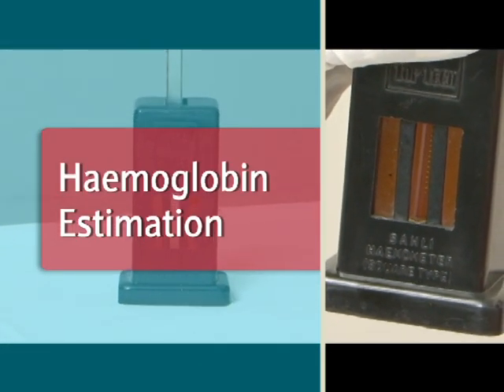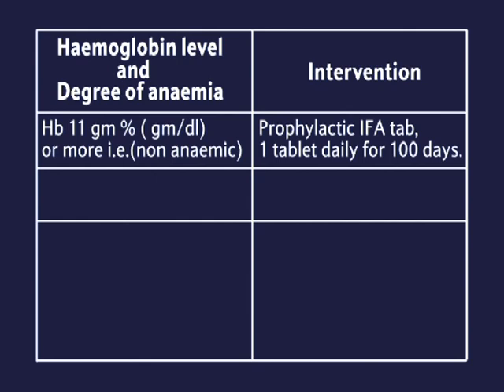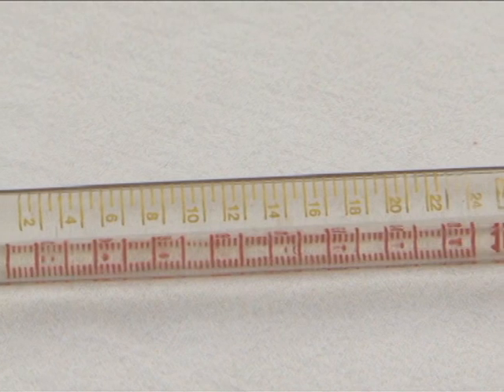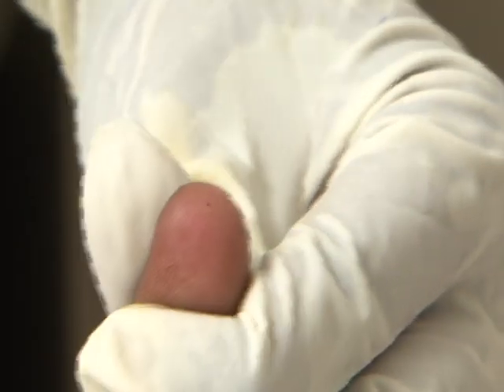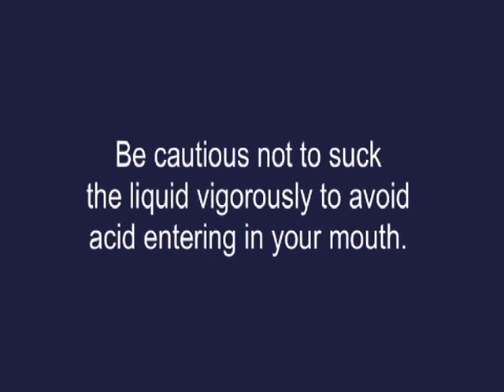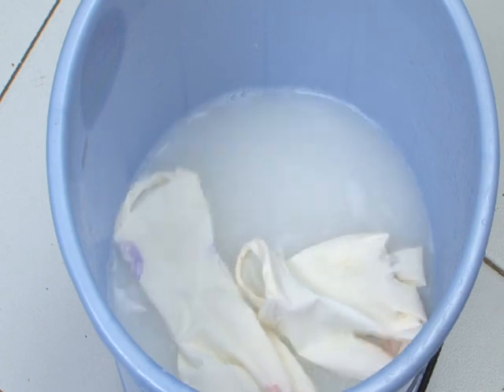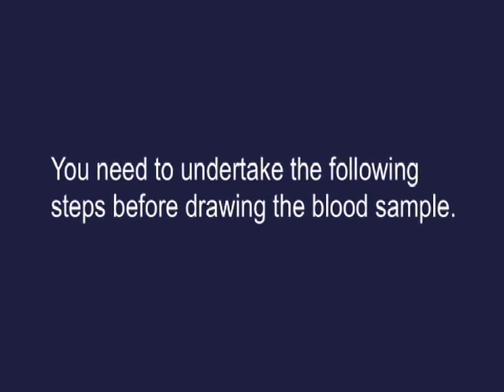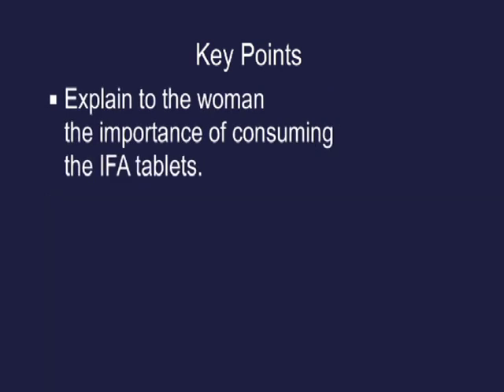#3 HEMOGLOBINE ESTIMATION | DAKSH training Videos | Day 1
DAKSH skill lab content like books and charts are here..
shorturl.at/oV138